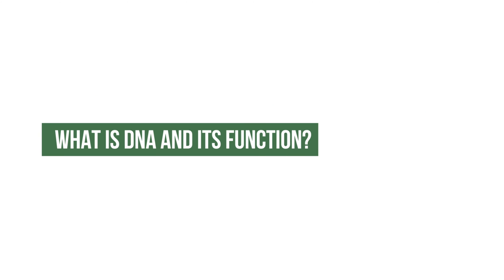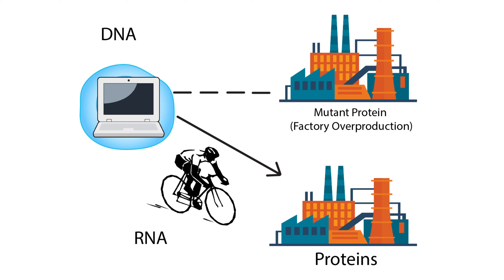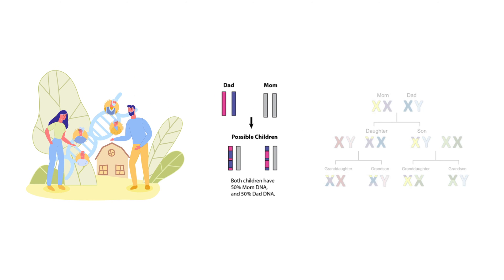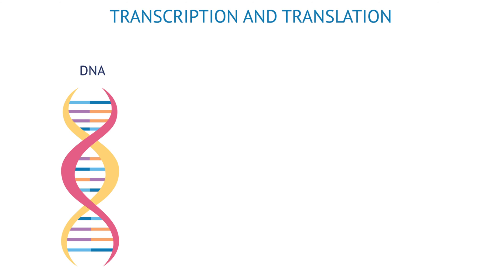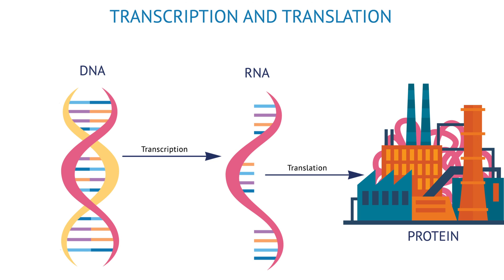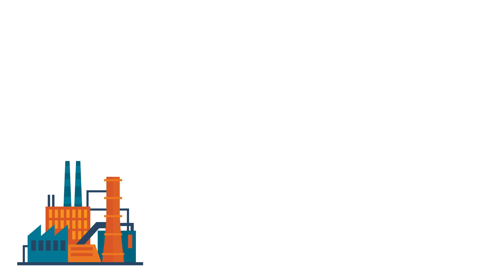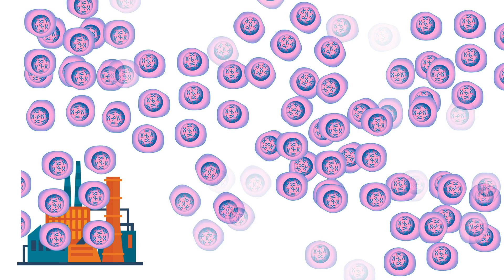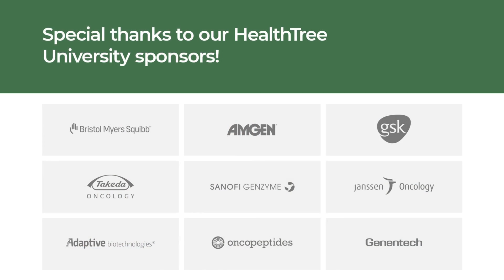What is DNA? Where is DNA found? What is DNA made of?